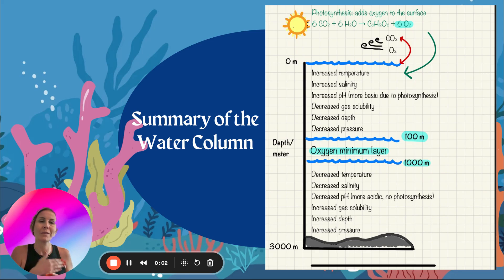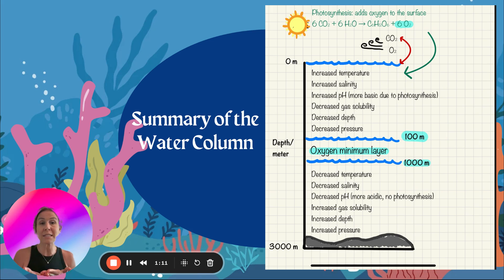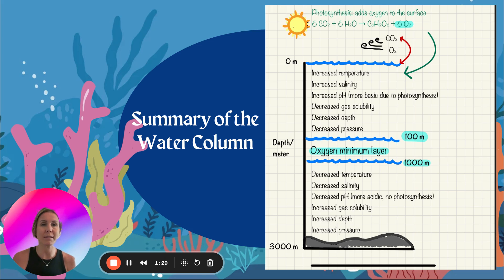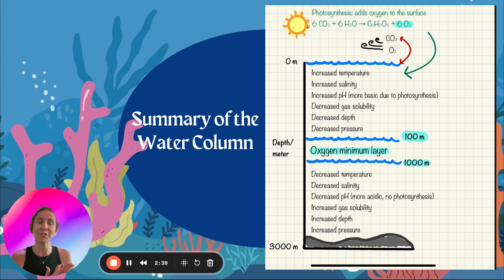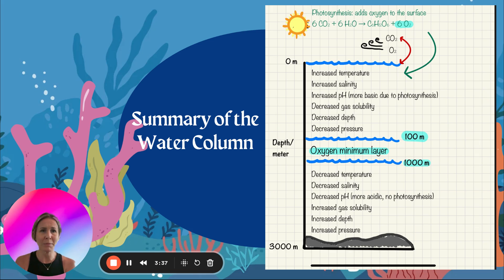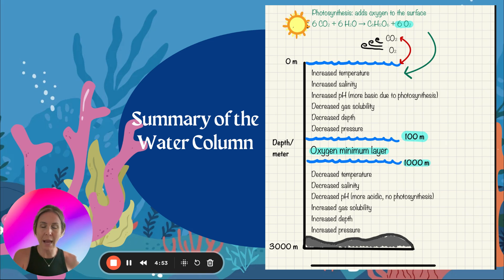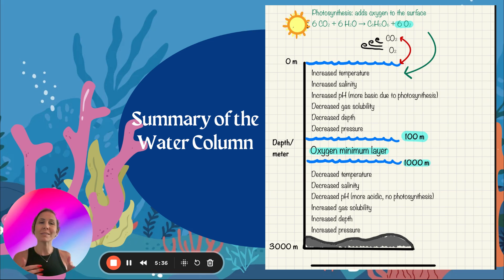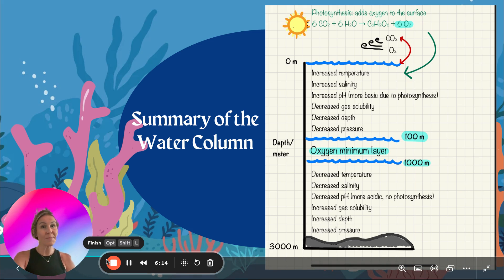AICE Marine Science Water Column Recap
In this video, I explain the dynamics of the vertical water column, starting from the surface down to 3,000 meters deep in the ocean. I discuss how factors like temperature, salinity, gas solubility, photosynthesis, and pH levels change as we descend into the depths. Understanding these changes is crucial for comprehending the complex ecosystem of the ocean. No specific action is requested from the viewers.